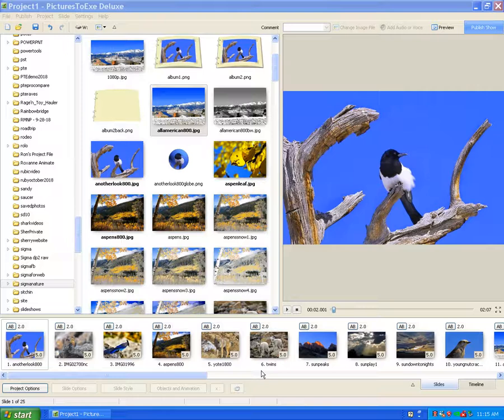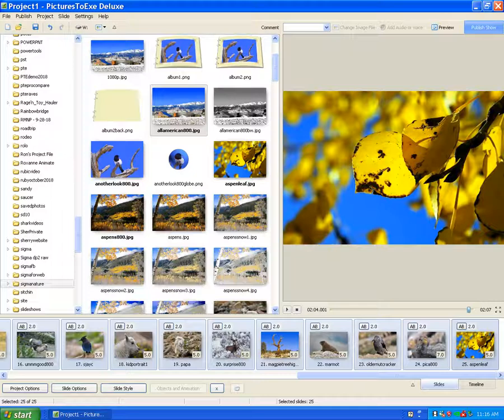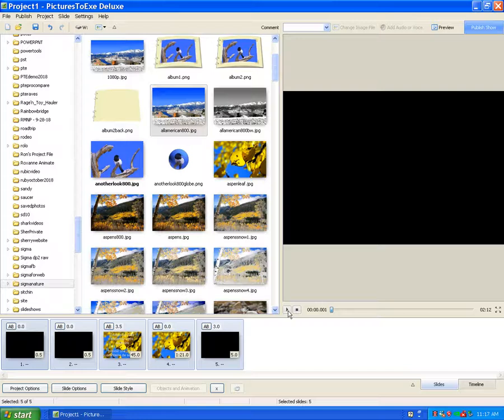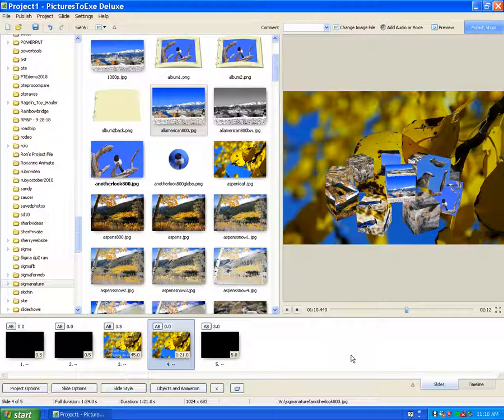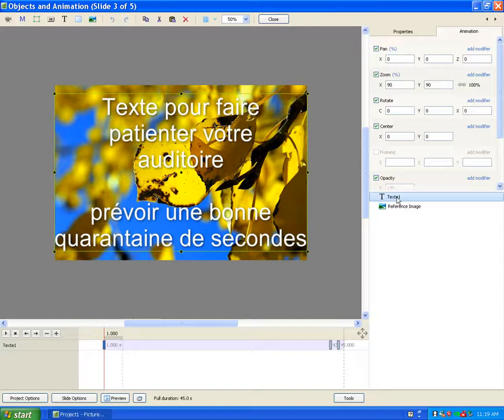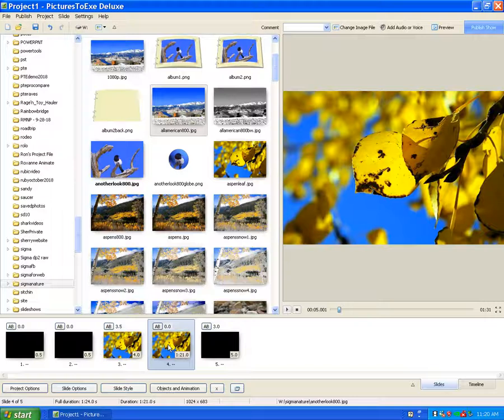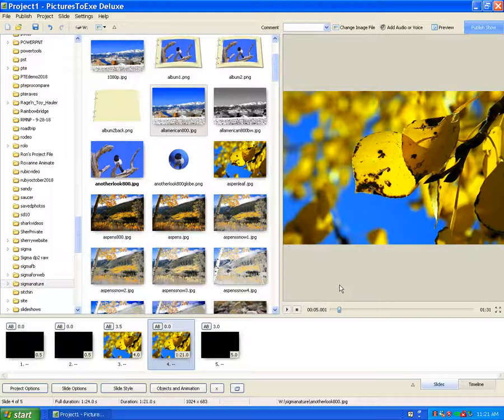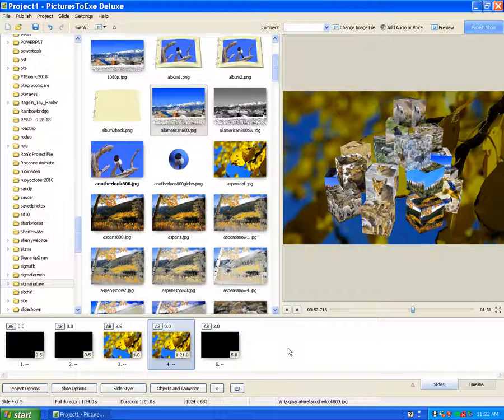Jean-Cyprien's SapinBabel Style With PicturesToExe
How To Use Jean-Cyprien's SapinBabel Style with PicturesToExe for other than Christmas purposes... Instructional video. I apologize for my voice folks - a stroke took my ability to speak and I'm still learning again so bear with me...